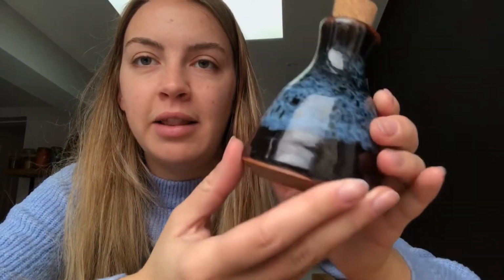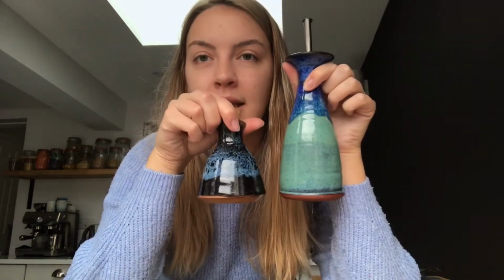Vlogmas Day 16!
Lots of chattering and some new project ideas!